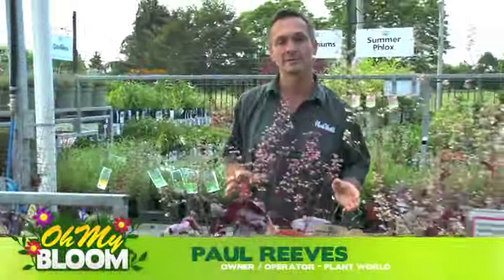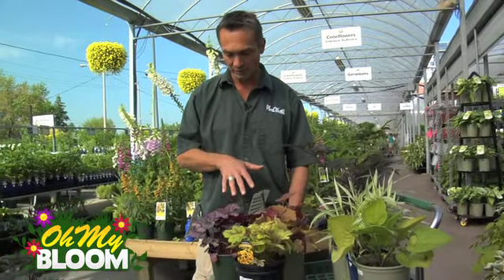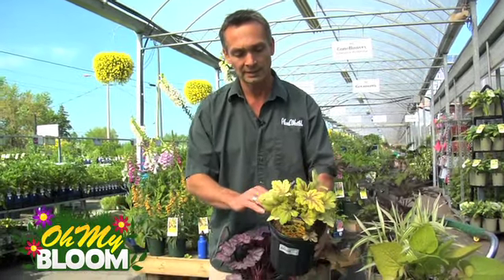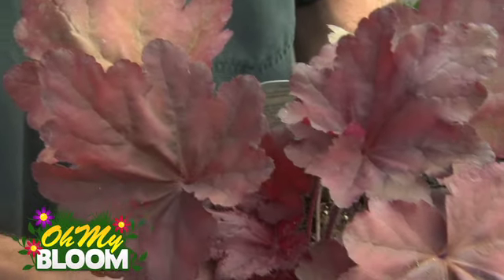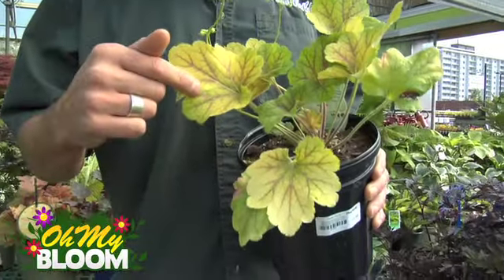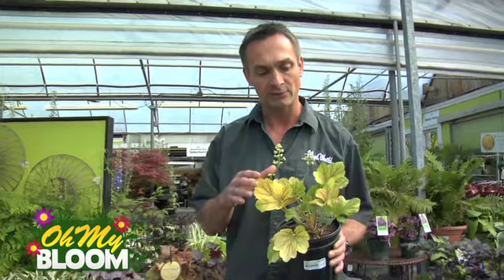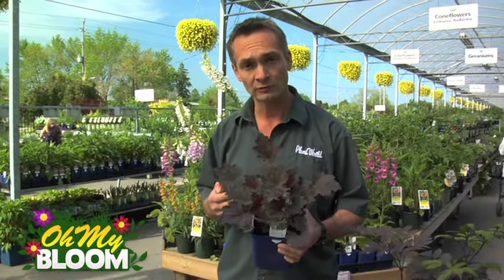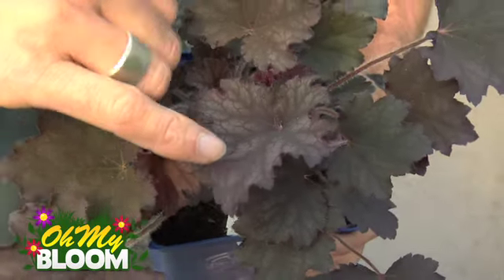Heuchera (Coral Bells) - An Overview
Paul Reeves takes you through the various types of Heuchera's, also referred to as Coral Bells, and gives some insights into choice and care options. Coral Bell's make an outstanding groundcover that combine seamlessly with other shade perennials. Heuchera's give you tonnes of color in your shade garden for many months at a time. There are tonnes of varieties that are colorful, heat tolerant and easy to grow.